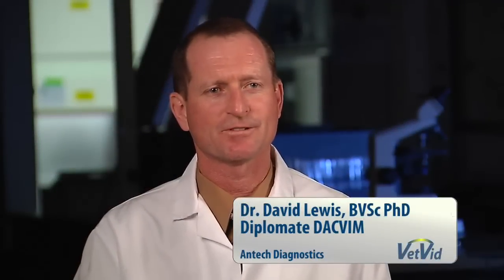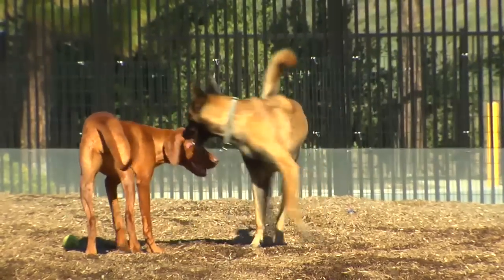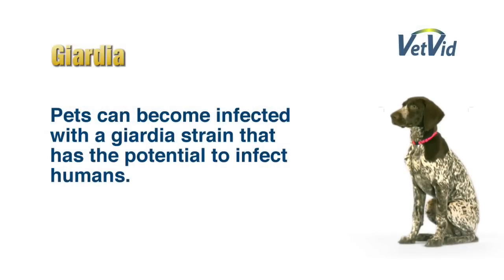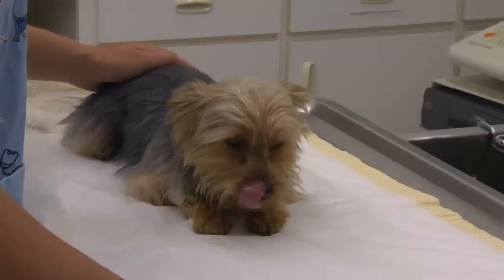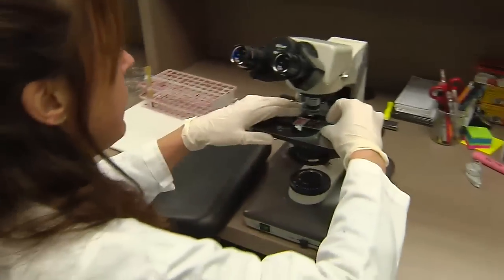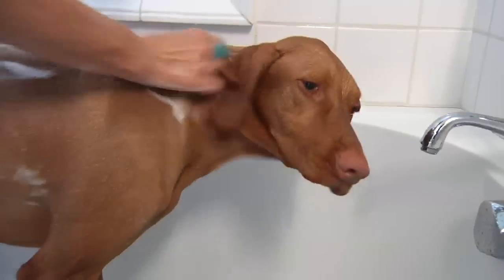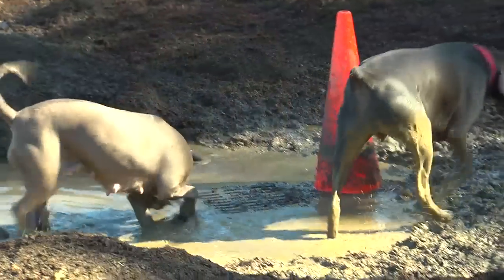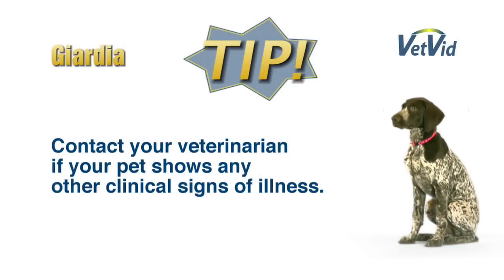How Your Pet Is Exposed To Giardia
In this pet care video we learn about Giardia, a protozoan parasite that can infect people as well as dogs and cats. We will learn how pets get exposed to Giardia, symptoms, & treatments. This video is not meant to replace the advice of your veterinarian.
If your dog is aging, supplements can be beneficial*